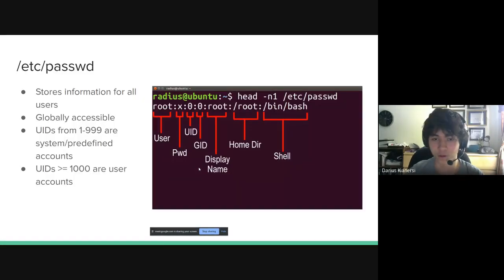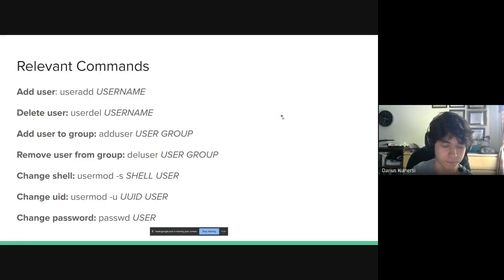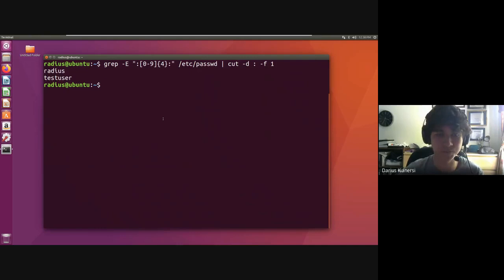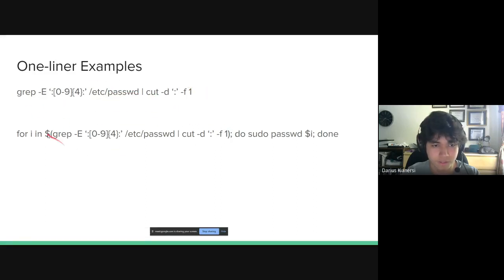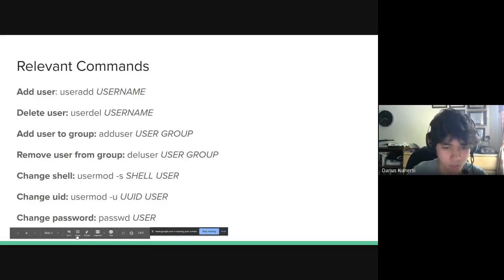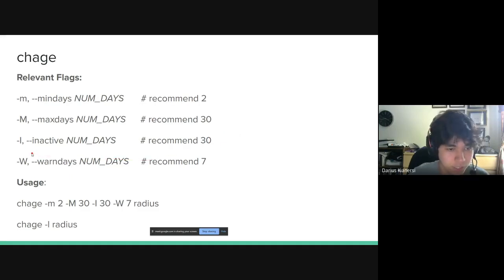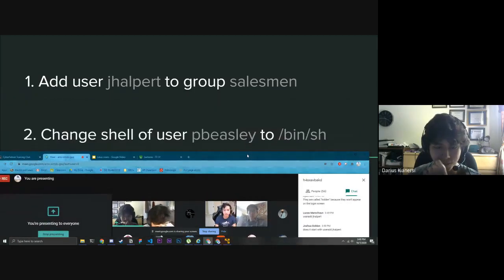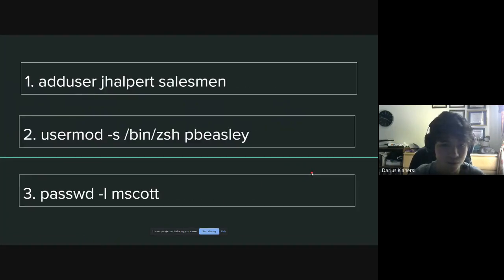Ubuntu User Management